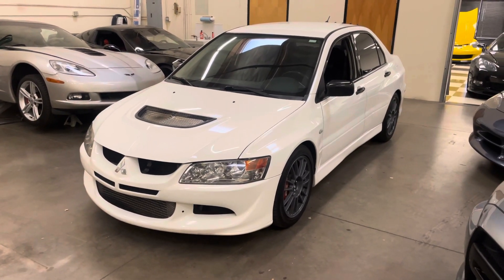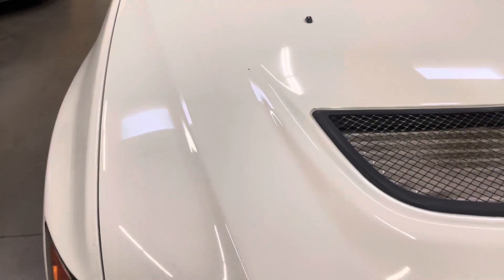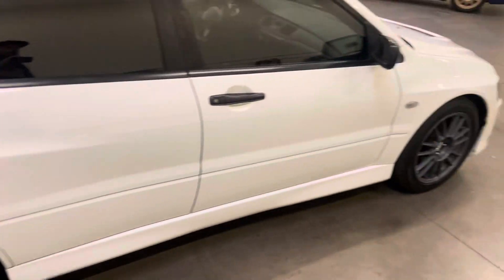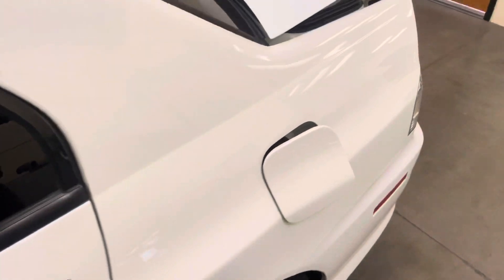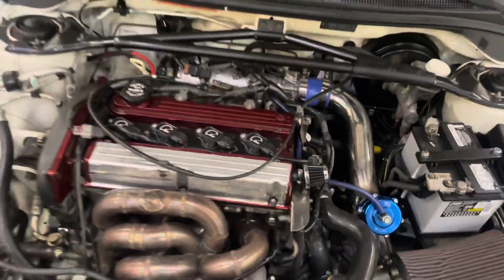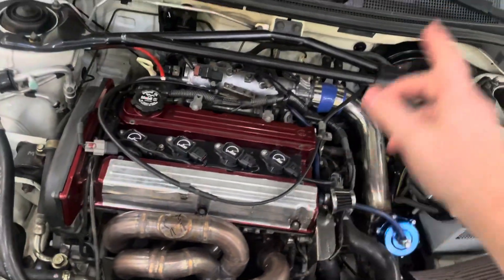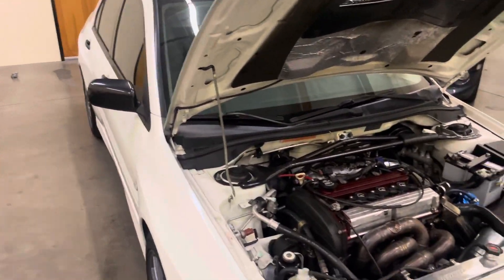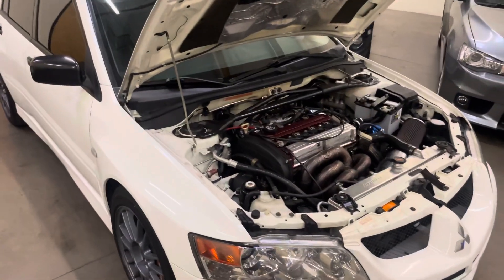2004 Evo 8 RS walk around 1-26-2022